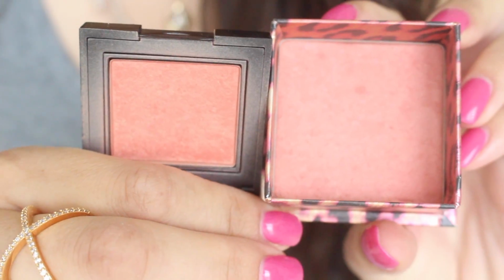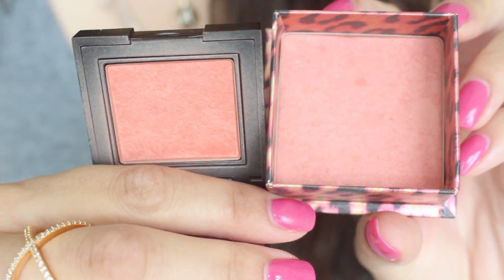May 2017 Favorites!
For once, all my favorites from the month are BEAUTY!  Here are all the goodies I've been loving this past month!  I hope you enjoy! xo

michelegrace518